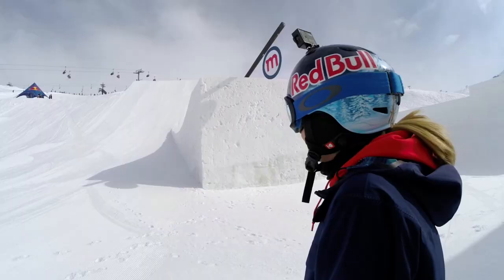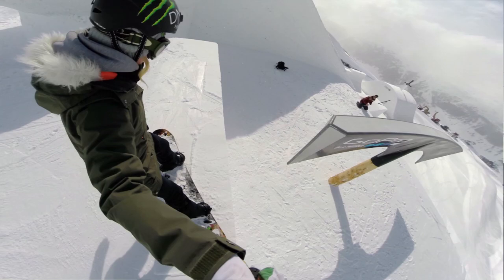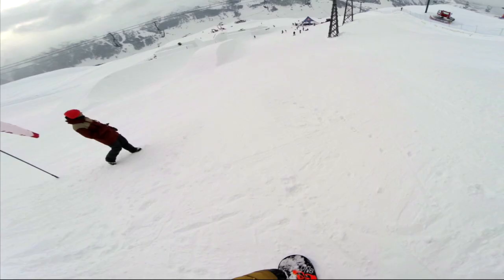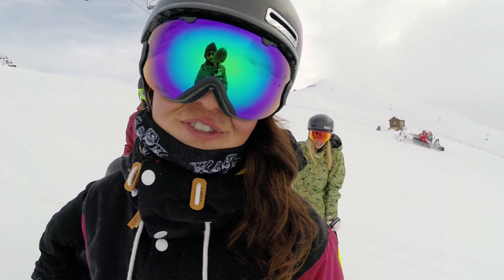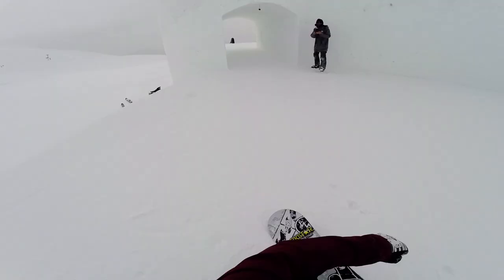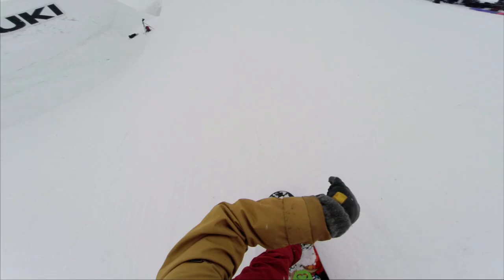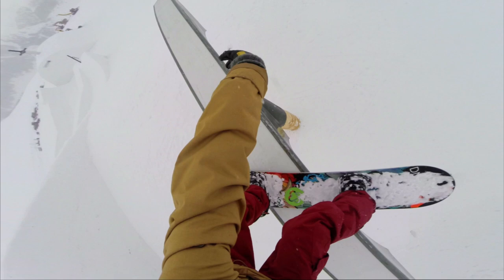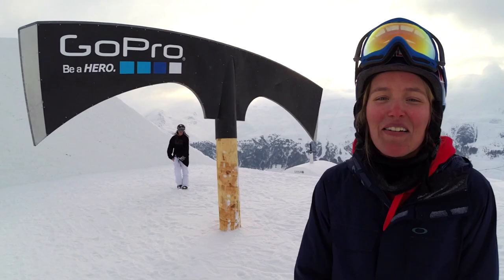Suzuki Nine Queens 2014 | GoPro Course Preview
Freeski and snowboard girls from all over the globe testing out the course at the huge snow castle at Mottolino Fun Mountain in Livigno, Italy  for the Suzuki Nine Queens presented by O'Neill 2014. Follow Emma Dahlström (SWE), Keri Herman (USA), Katie Summerhayes (GBR), Rebecca Torr (NZL) and Kjersti Ostgaard-Buaas (NOR) as they check out the course.  Contest day on 29th March 2014.